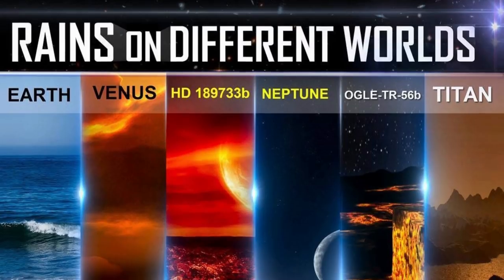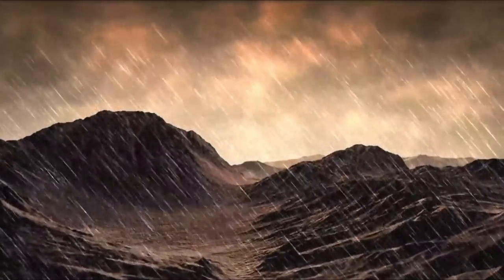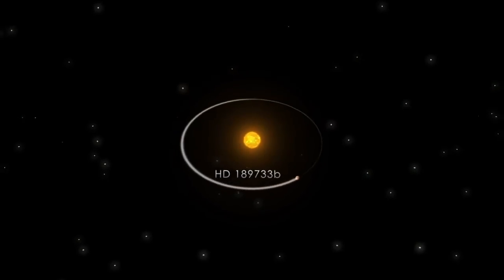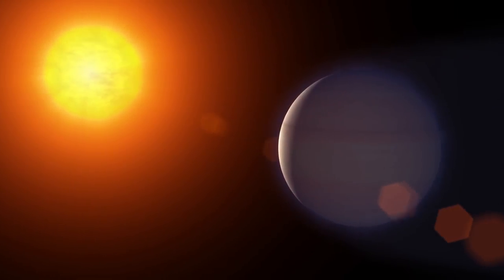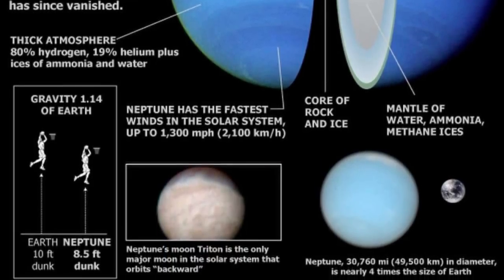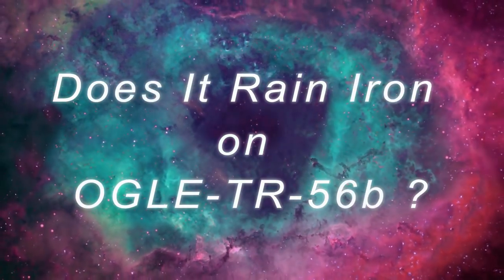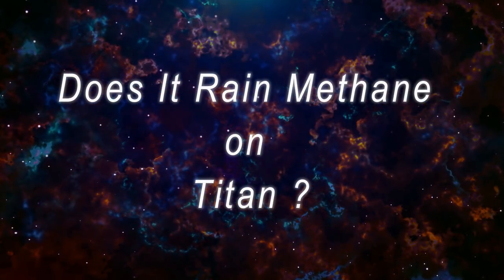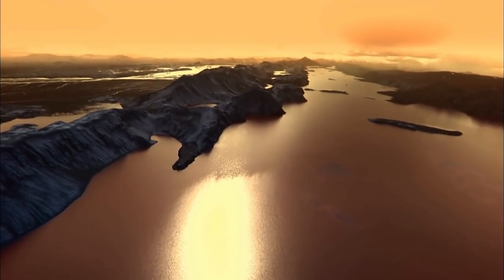How it rains on different planets | Science Of Space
While we're accustomed to rain, snow and the occasional hailstorm, in space it's not uncommon for the skies to rain acid, glass and even diamonds.